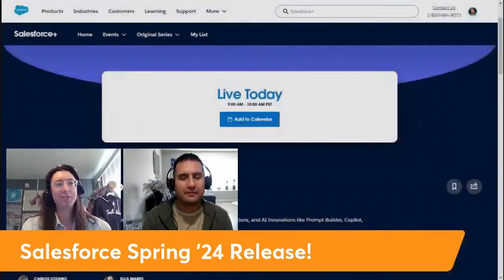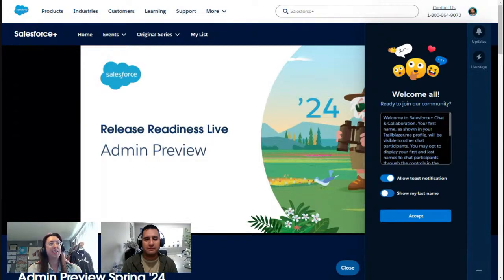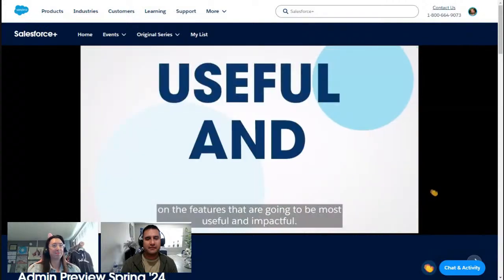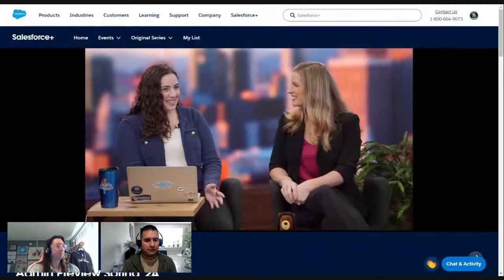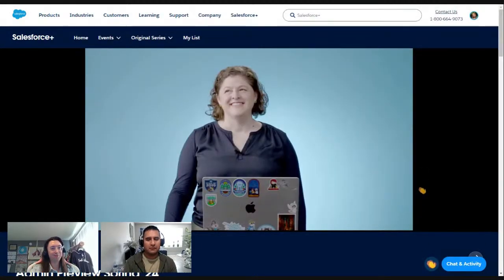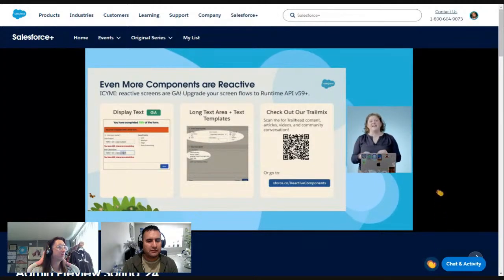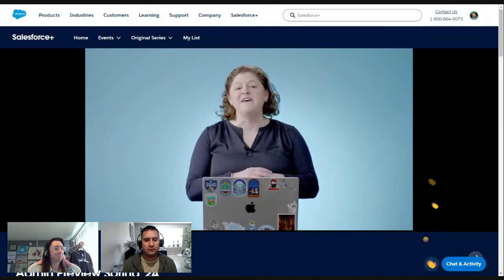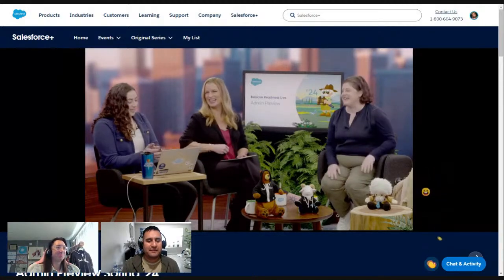Watch-a-Long: Spring '24 Salesforce Release - Admin Preview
Tune in for the Admin Preview of the Spring24 SalesforceRelease on Salesforce+!

Chris and Jessie will be watching, commenting, and answering questions from the chat as Trailblazers like GILLIAN BRUCE, DIANA JAFFE, TIAAN KRUGER, and more show us how the newest Salesforce release will allow everyone to succeed as an AwesomeAdmin. We'll learn what's new with Flow, cross-object fields, dynamic actions, and AI innovations like Prompt Builder, Copilot, and Einstein for Flow.

Tune in and we'll see you there!